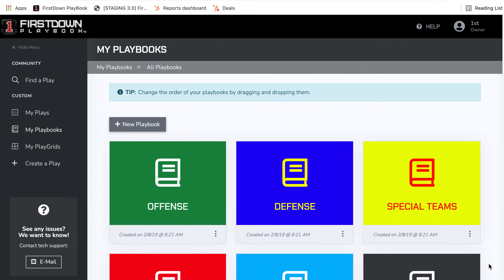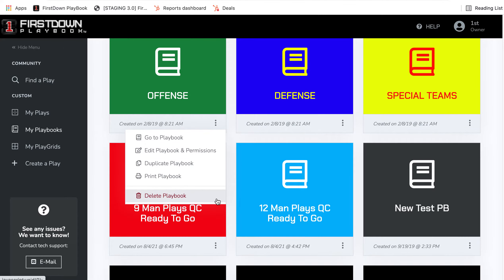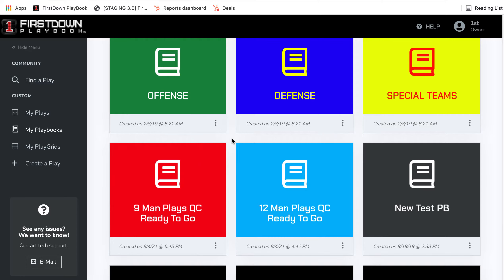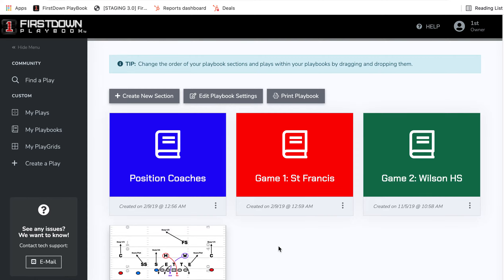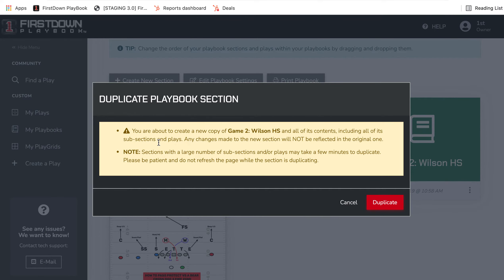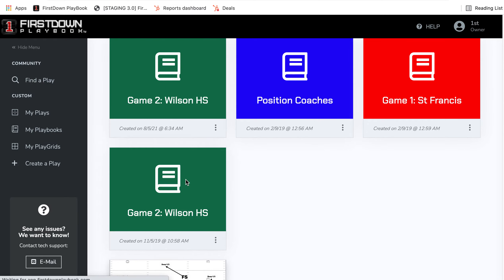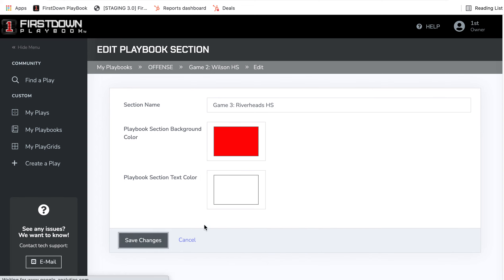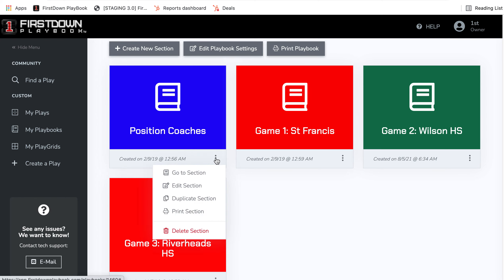Duplicate Your GamePlans With One Click With FirstDown PlayBook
FirstDown PlayBook allows you to seamlessly duplicate and edit your gameplay books week to week throughout the football season.